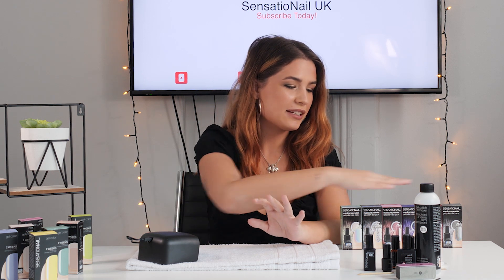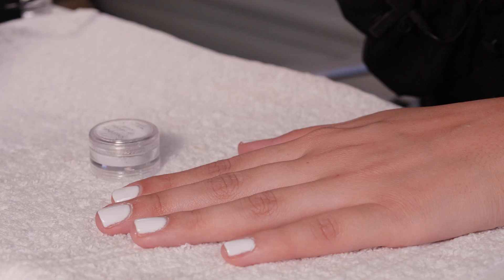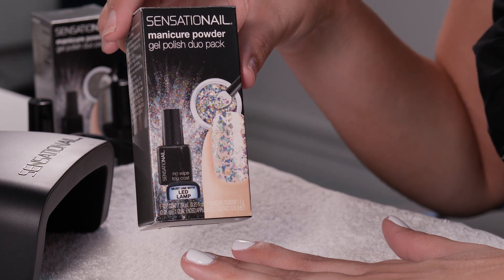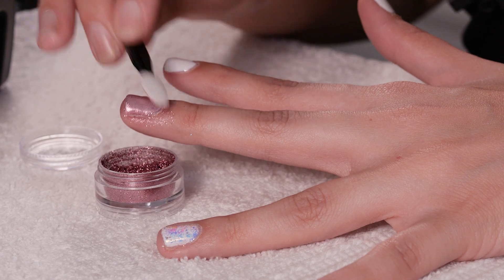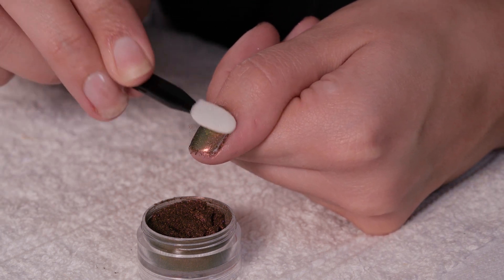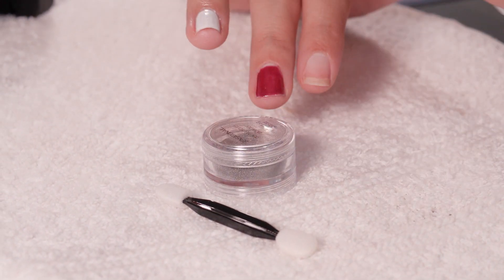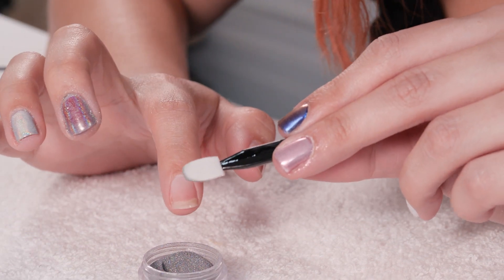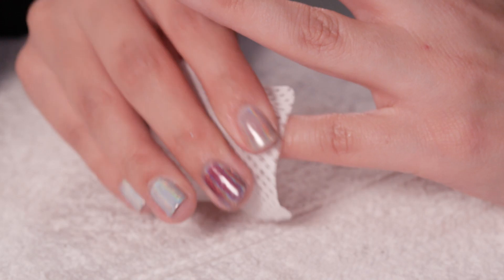New Chrome Powder Nail Looks! | SensatioNail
@justsamhere takes us through SensatioNails amazing latest Chrome Nail Powders! £17 (including Base/Top Coat) at Boots.

Tutorial
New chrome

Prep nails (shape, buff, cleanse)

Apply 1-2 coats of Not my Nanas Pearls Express gel

Cure each coat for 30 seconds.

Apply Iridescent Unicorn to the pinkie finger with the applicator provided in the pack, in circular motions.

TOP TIP: Use the pad of your finger to work the chrome powder into the nail for extra shine.
Apply Iridescent Flakes to the ring finger with the applicator provided in the pack, pat onto the nail or apply in smooth straight stroking motions.

Apply Rose gold to the middle finger with the applicator provided in the pack, in circular motions.

Apply Blue Chameleon to the index finger with the applicator provided in the pack, in circular motions.

Apply no wipe top coat and cure for 30 seconds. Wipe off any excess chrome powder from the skin using cleanser and a lint free wipe.

Holographic Chrome

Apply a 1-2 base coats of your chosen colour

Apply Holographic Chrome to the nail with the applicator provided in the pack, in circular motions.

*All chrome packs come with 1x pot chrome powder, 1x applicator and 1x no wipe top coat